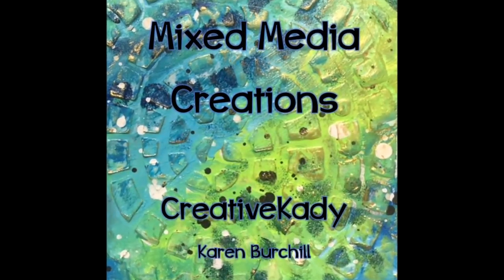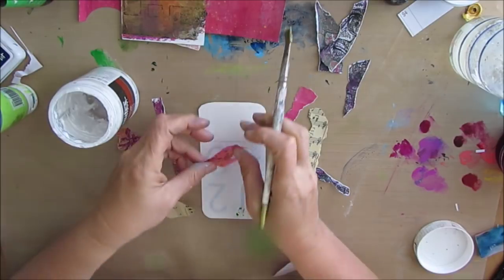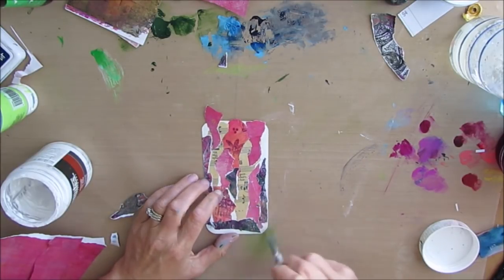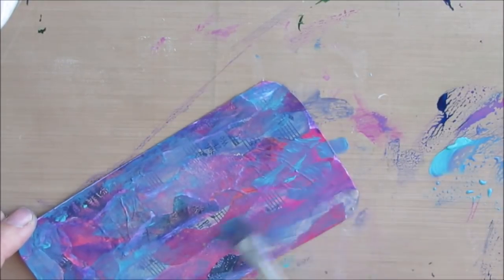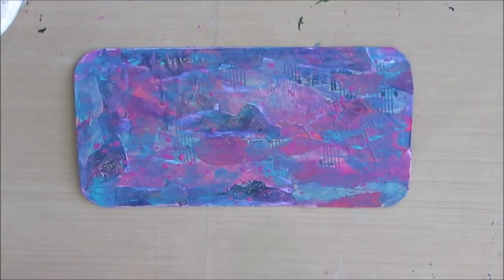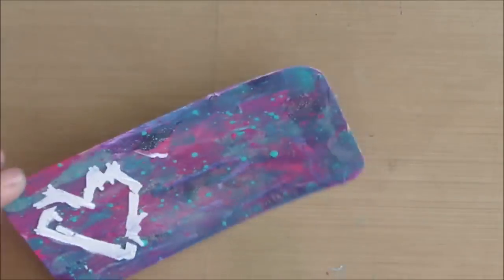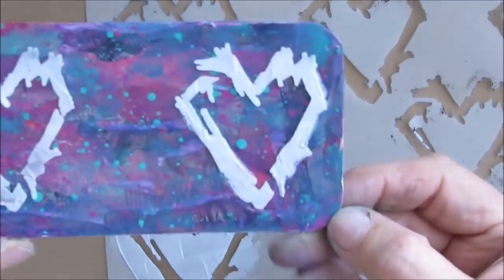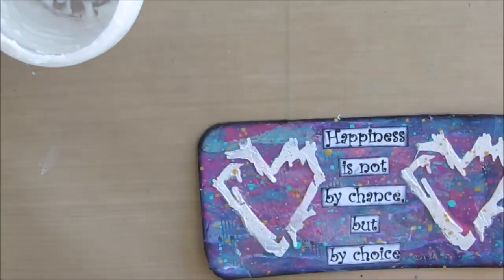ICAD 23- Happiness- Beginner Tutorial - Colored Papers, Collage, Stencil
Create a colorful and texturized background that sets off any focal point.
Similar Heart Stencil

TCW Light and Fluffy Modeling Paste
TCW Shimmery Goodness